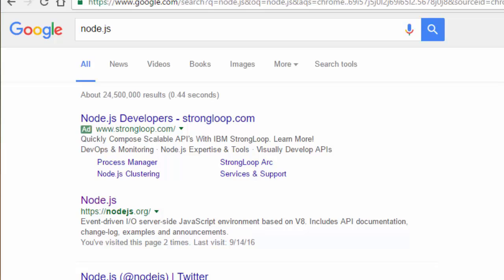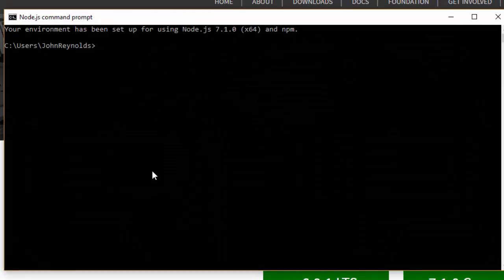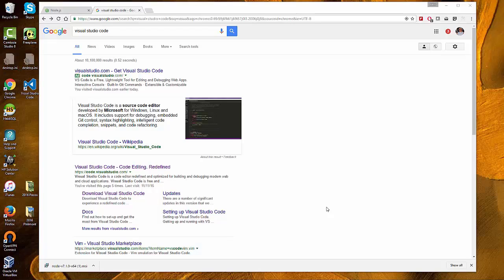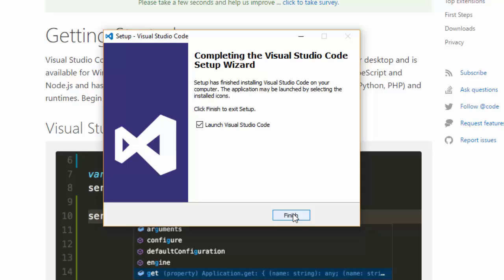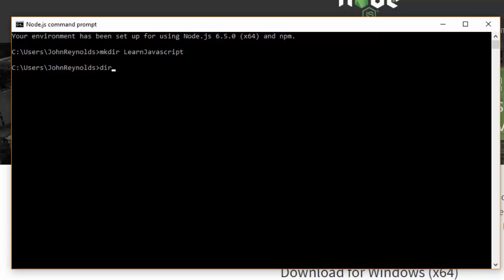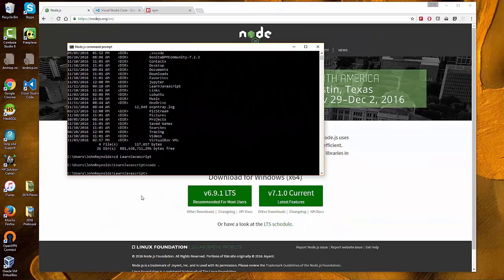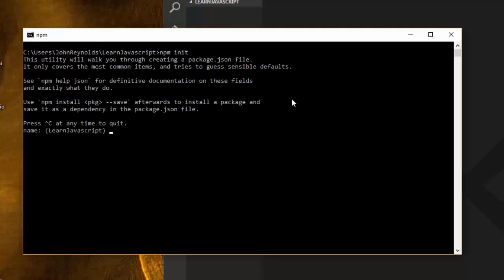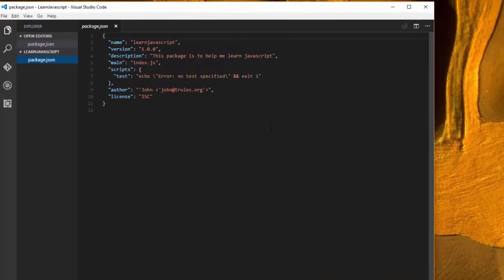Setting up Javascript and NodeJS on Windows 10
Step by step video of  setting up a Windows 10 machine with Node.js and Visual Studio Code.